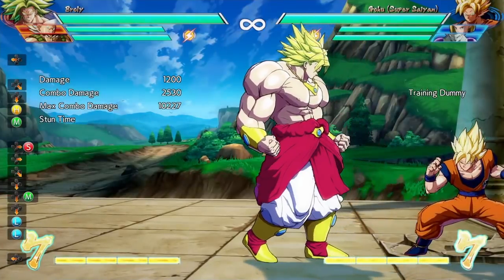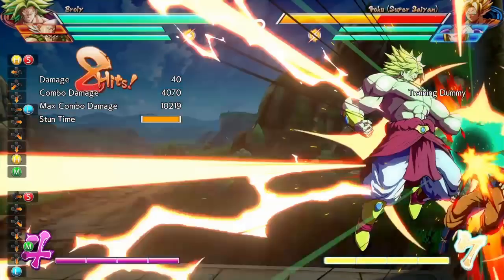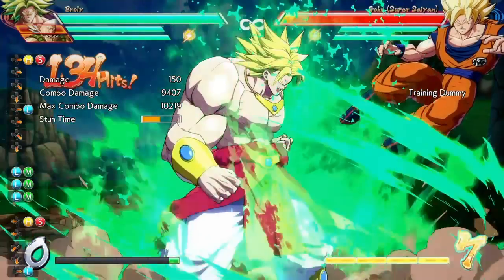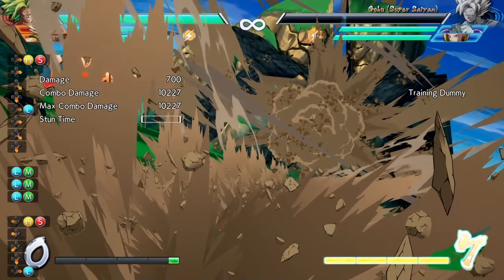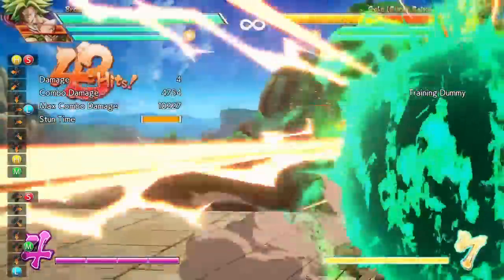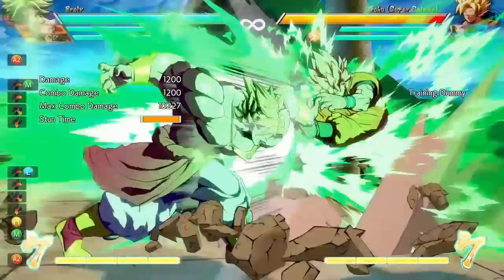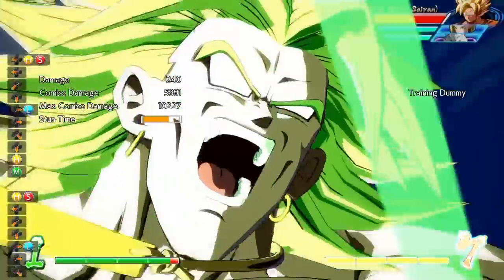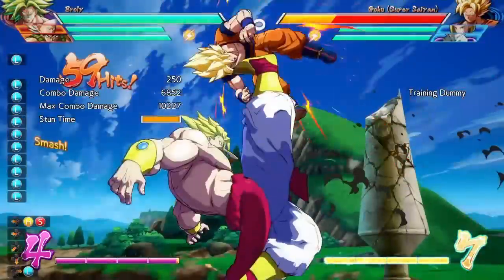Dragon Ball FighterZ: How To Do Broly TOD Combo Breakdown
This is  breakdown video of how to do broly touch of death combo in dragonball fighterz, I also showcase how versatile the combo is where you can do it off almost all of broly moves in the corner, I also show some alternate combos and talk about how damage scaling works with broly.